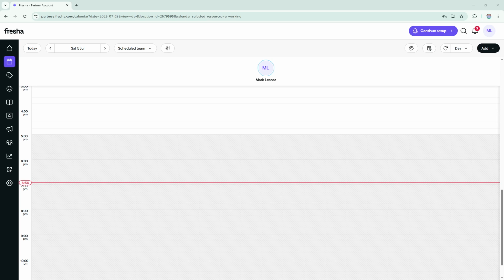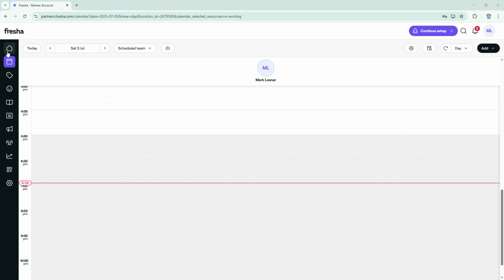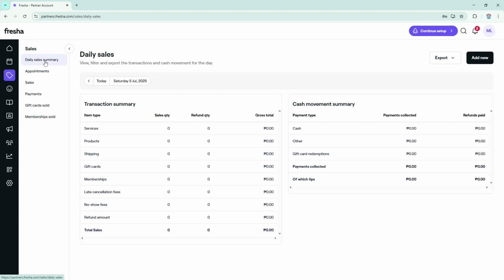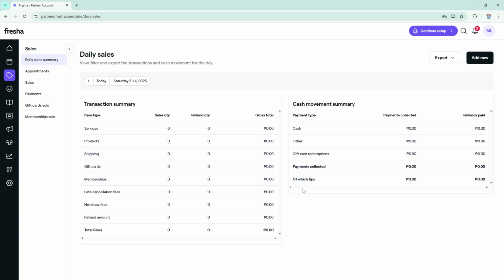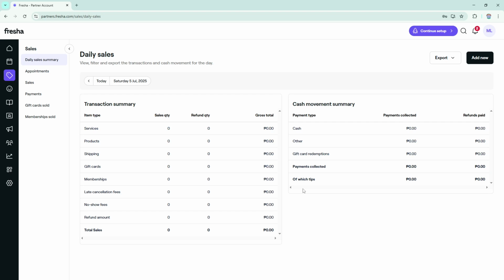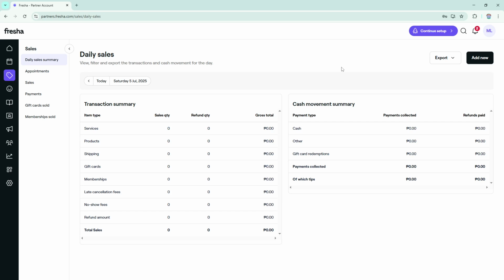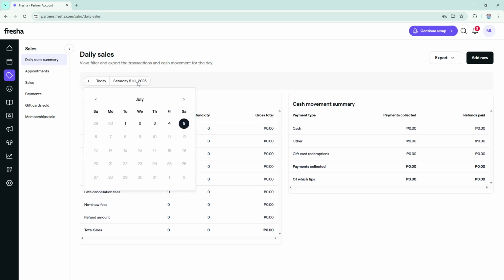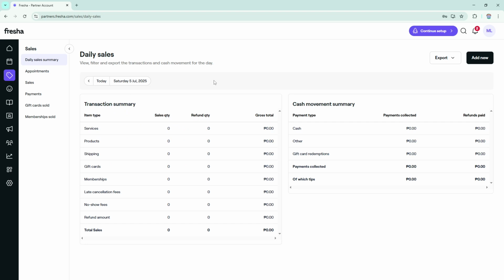How to view your Daily Sales Summary in Fresha [2025 Easy Guide]